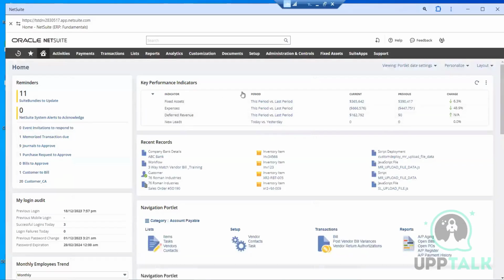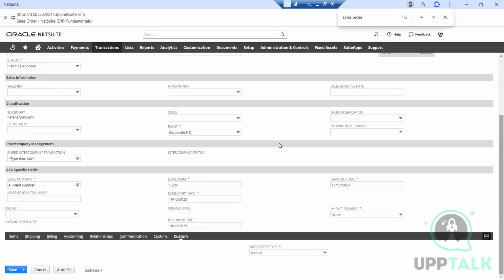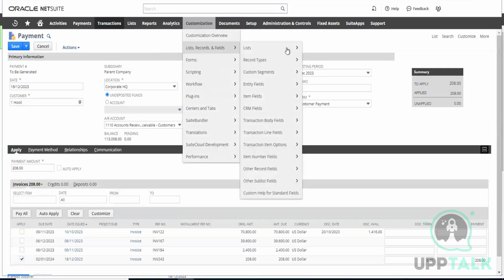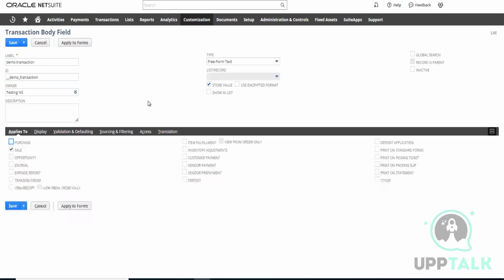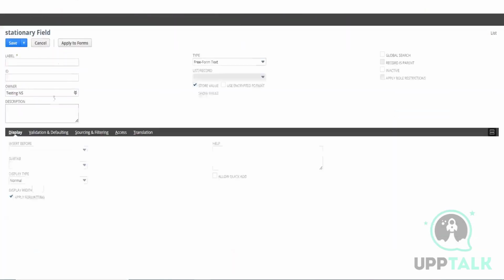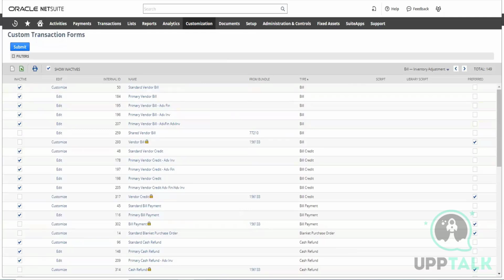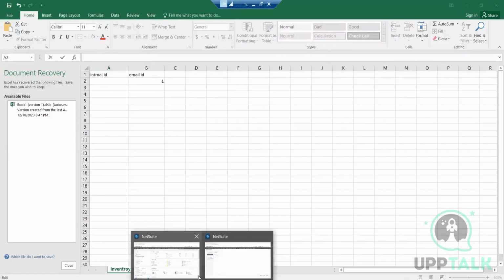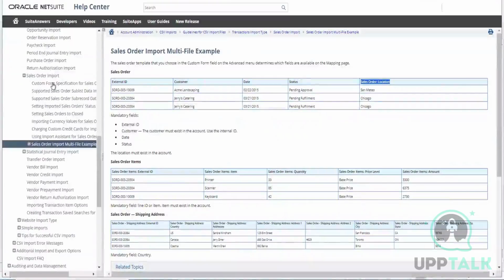Sales Order in NetSuite | NetSuite Training | NetSuite Technical Tutorial | Upptalk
Welcome to this NetSuite Technical Tutorial! In this video, we will be walking you through the basics of NetSuite, an ERP system that streamlines and simplifies business operations.

We will start by introducing you to the company and the product and then discuss the various technical aspects of it. We will be discussing topics such as the different modules and their functions, the customization options available, the different security levels and the different types of reports that can be generated.

In this tutorial video you will learn about Sales Order.
Get with us to get trained in the NetSuite Technical Online Course.